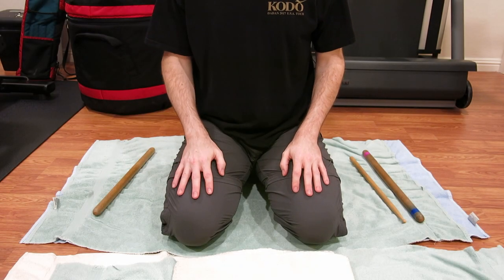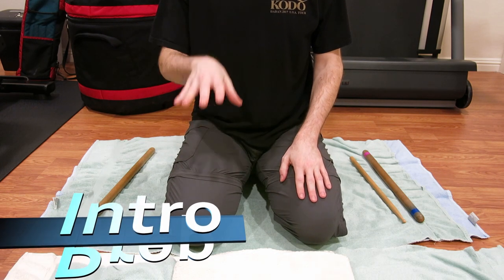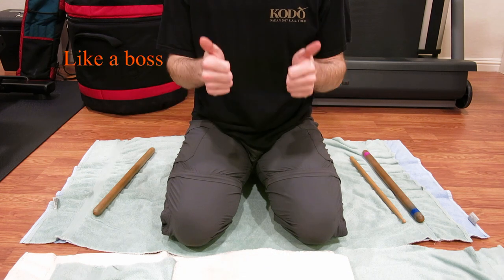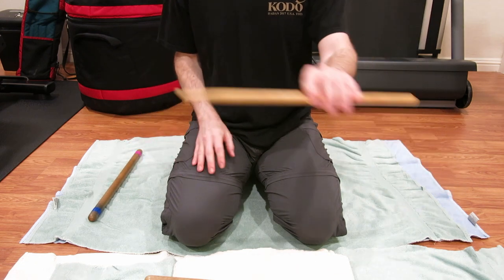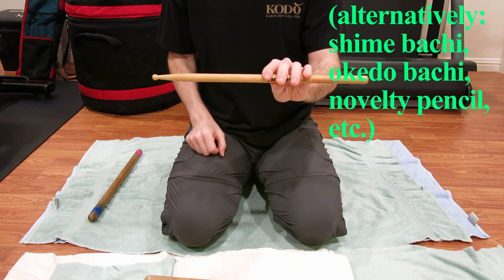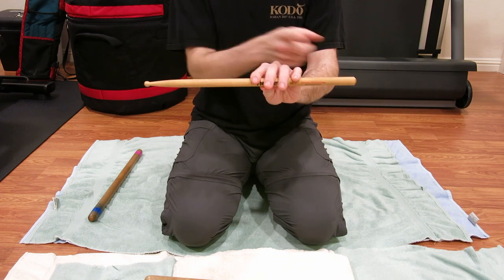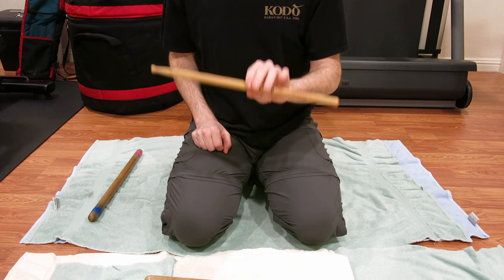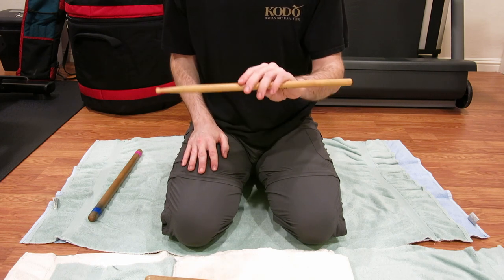Bachi tricks: Introduction and Prep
Maybe you don't think bachi tricks are for you?  Too flashy or too difficult?  Let me have a go at convincing you otherwise.

Also, I'll show you what you need to have handy to do the tricks I'll present in this series.  (Hint: it's not much!)